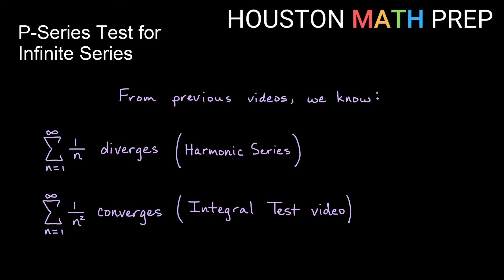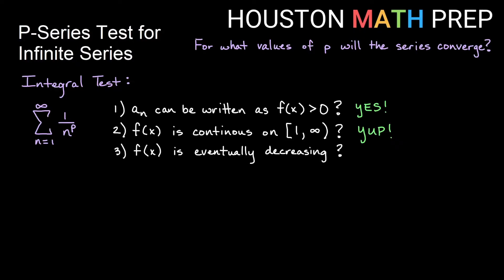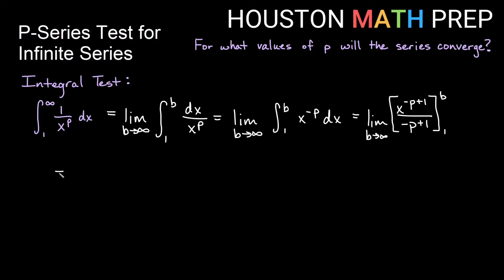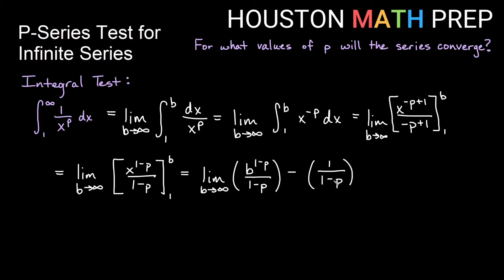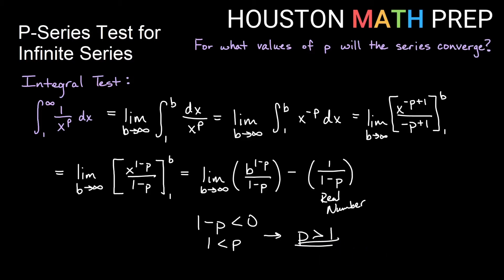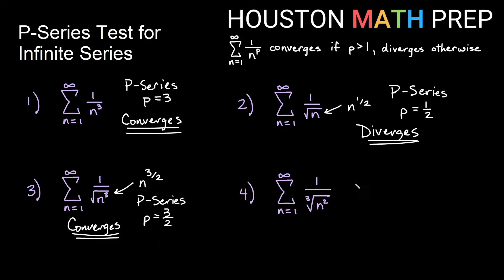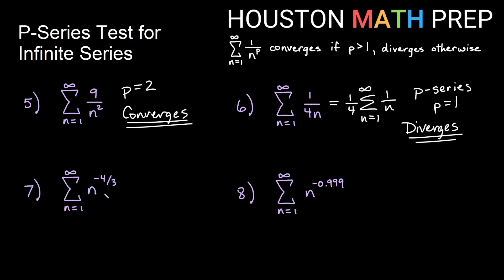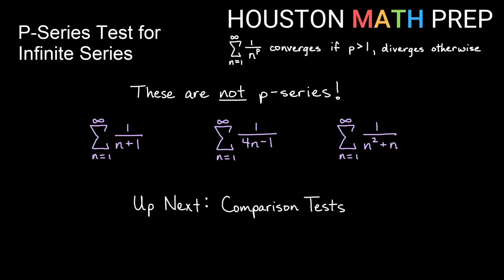P-Series Test for Infinite Series (Convergence Test)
Calculus 2 video that explains what a p-series is and how to use the p series test for convergence and divergence of infinite series.  We begin with a p series test proof using the integral test that gives us the rule for what values of p will make the infinite series converge.  We work several examples of this test to determine infinite series convergence and divergence.  This video is part of our series on convergence tests for series.
0:00  Discovery of p-series using the integral test
6:26  Examples
10:02  Infinite series that are not p-series